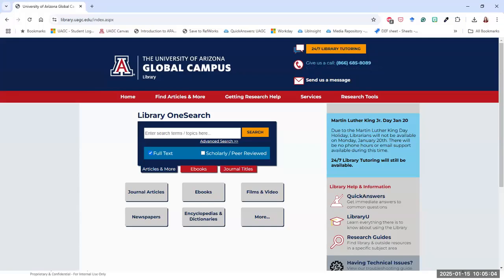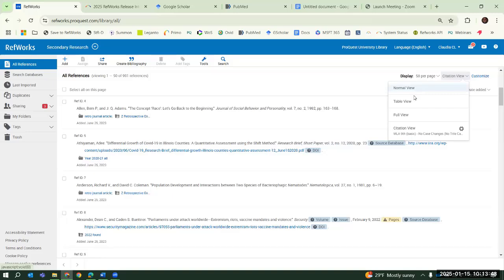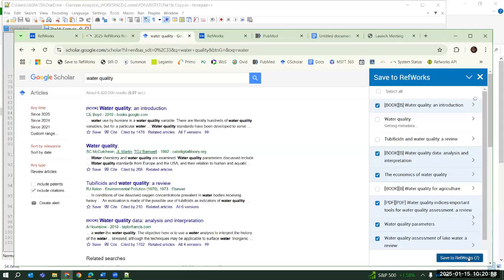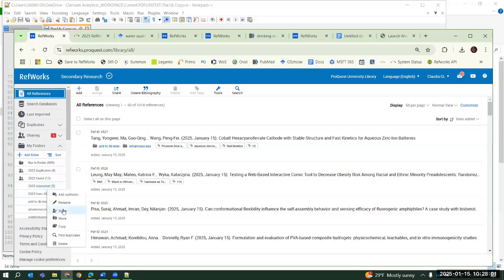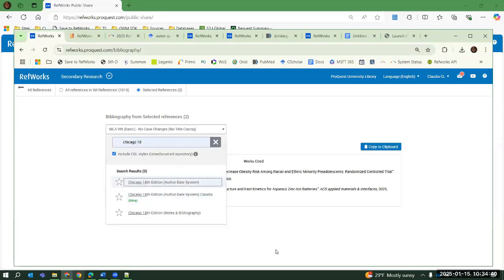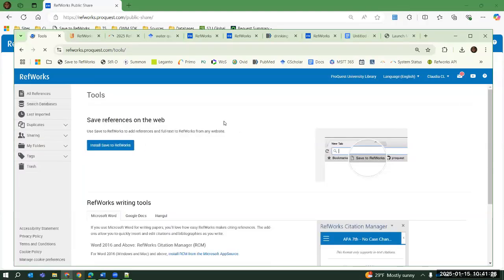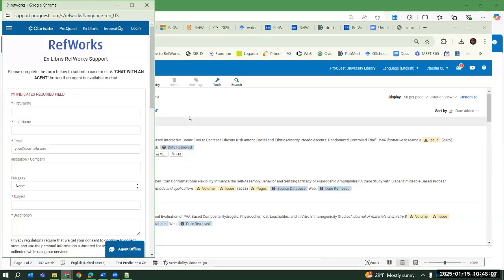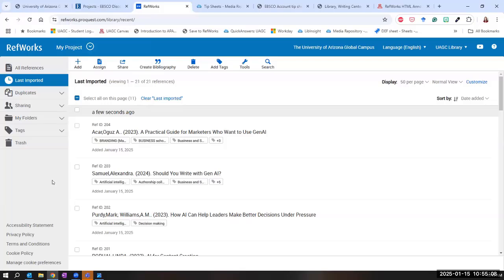RefWorks Faculty Training 01-15-25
In this video, you can learn about RefWorks Citation Manager, a tool that is available to all UAGC faculty and students to help organize and share research, and produce APA reference lists and in-text citations.